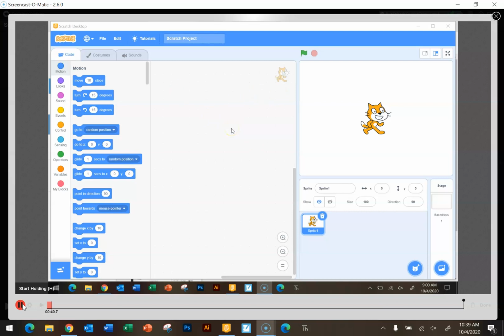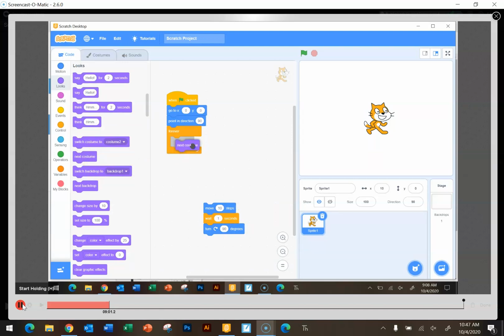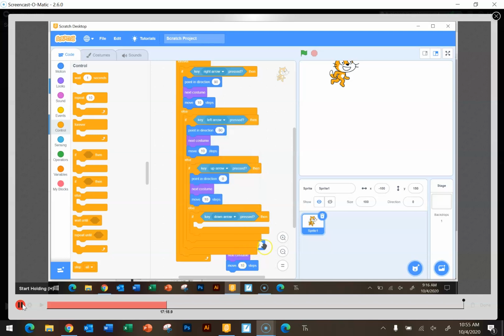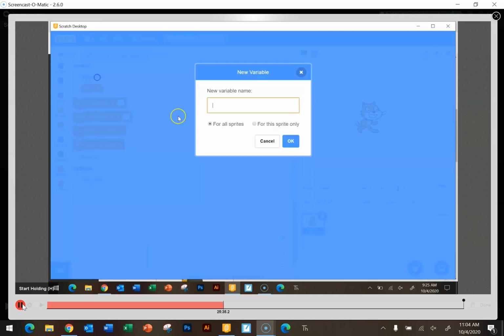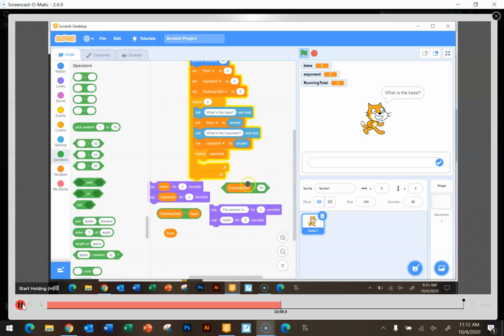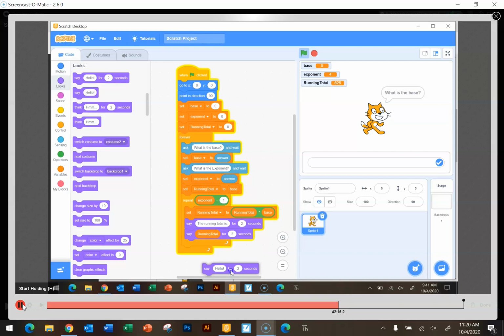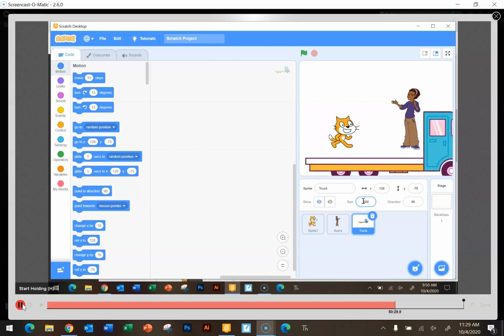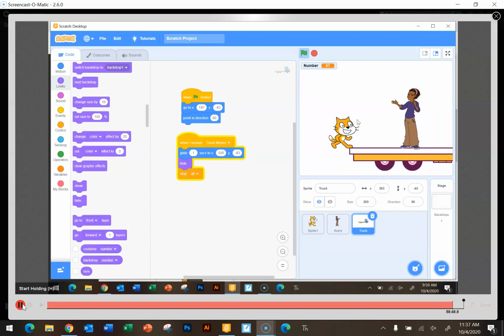Math 9 - Introduction to Scratch